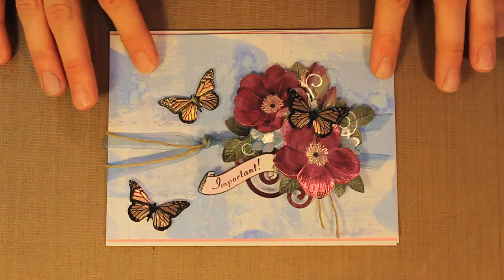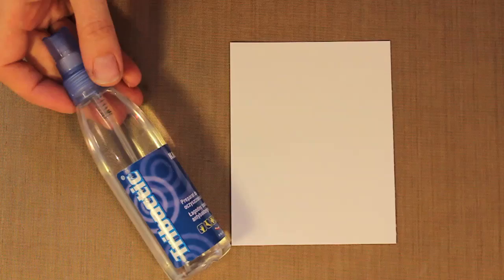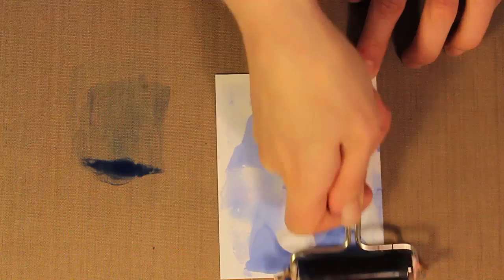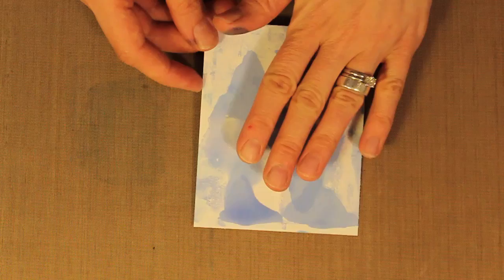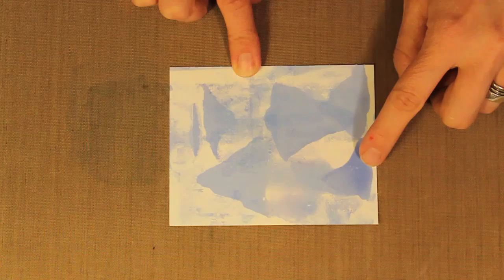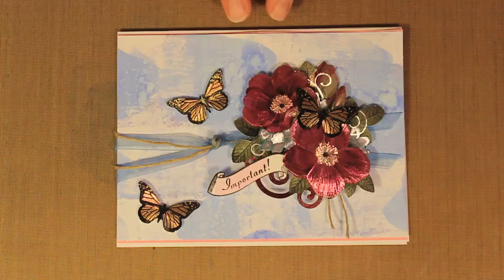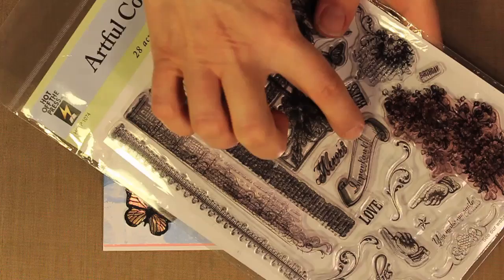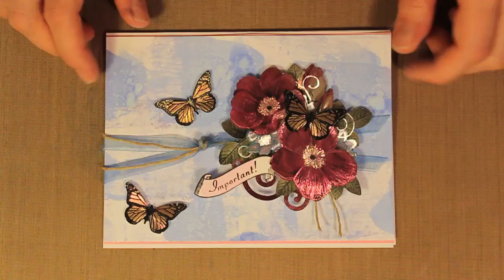Studio SN: Brayering with Spectrum Noir Alcohol Ink Refills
Learn a quick and easy way to add color with Spectrum Noir alcohol ink refills from Crafter's Companion! Featuring 3-D paper tole and the Artful Collection of stamps from Hot Off The Press. Video by Sara Naumann.